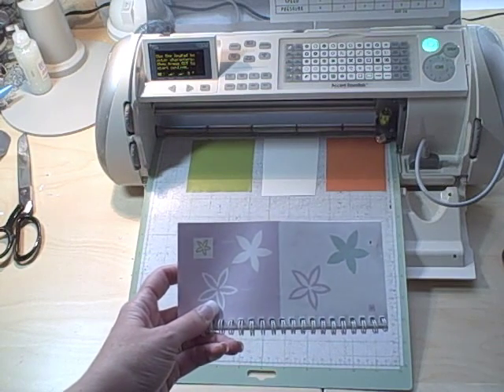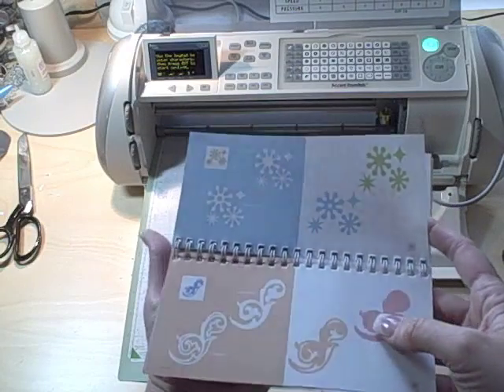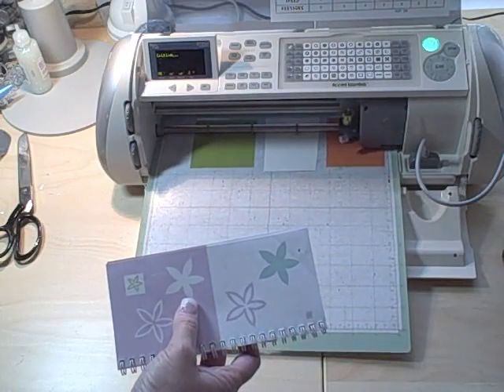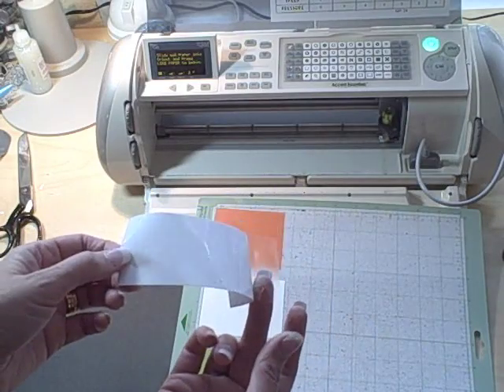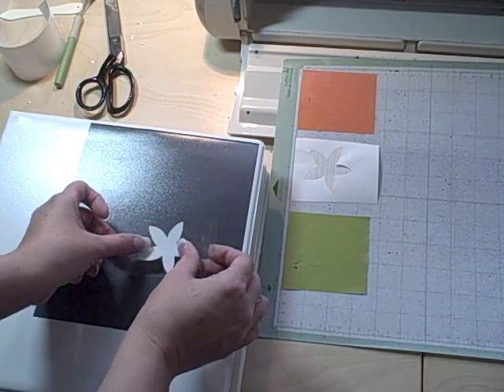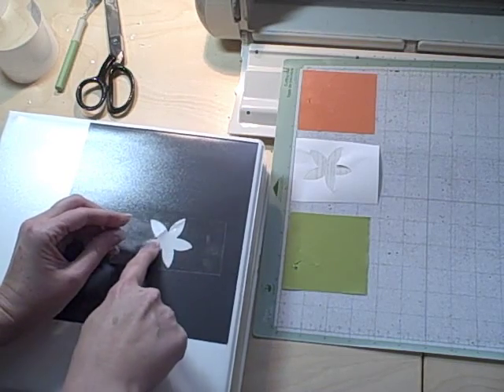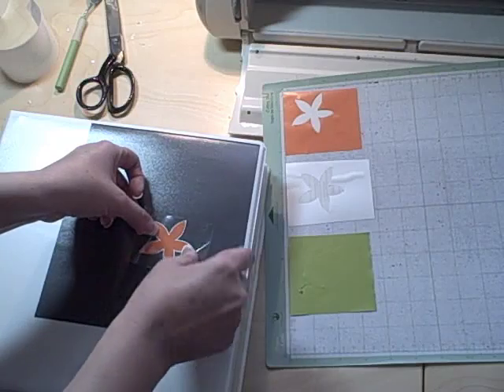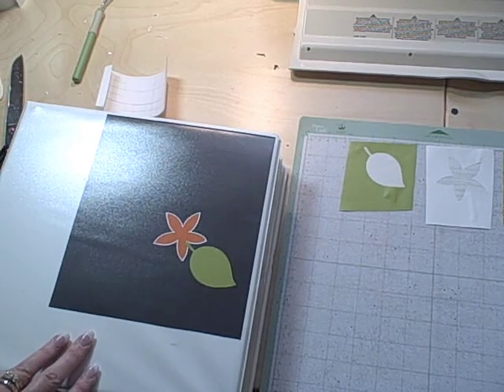Vinyl Layering with the Cricut